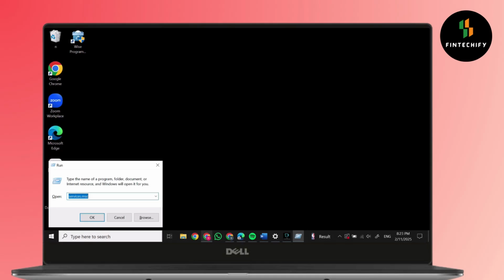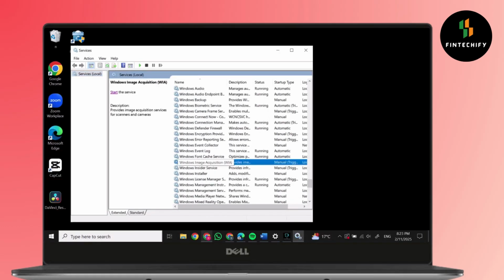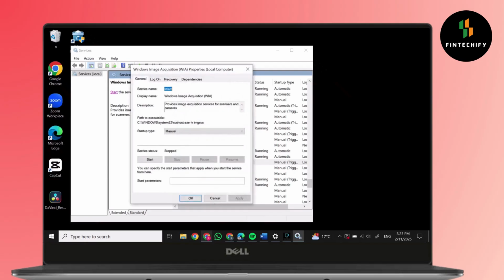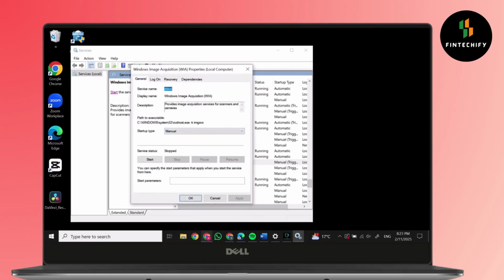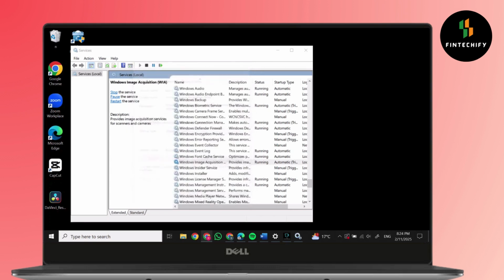How To Fix The Scanner Is in Use or Unavailable E1460 B305 in Epson Scanner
Welcome to our step-by-step guide on "How To Fix The Scanner Is in Use or Unavailable E1460 B305 in Epson Scanner"! If you're facing this error while trying to scan a document, don’t worry—we’ve got you covered. In this video, we'll show you easy and effective solutions to fix the E1460 B305 scanner error in Epson devices. Whether it's a connection issue, driver problem, or software conflict, these troubleshooting tips will help you get your scanner working again.

What You'll Learn:

What causes the E1460 B305 scanner error
How to check if another program is using the scanner
Fixing connection issues in Epson scanners
How to reinstall or update Epson scanner drivers
Resetting Epson scanner settings to resolve errors
Other troubleshooting methods to fix scanner unavailable errors
Timestamps:
00:05 Understanding the Epson Scanner E1460 B305 error
00:25 Checking if the scanner is in use by another program
00:40 Fixing connection issues in Epson scanners
00:55 Updating or reinstalling Epson scanner drivers